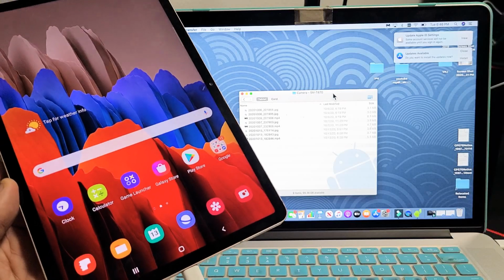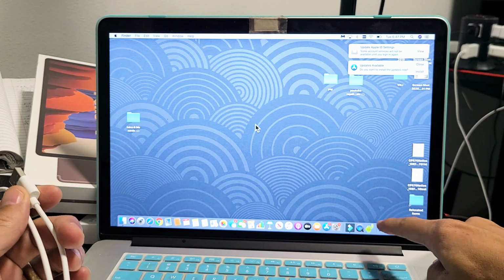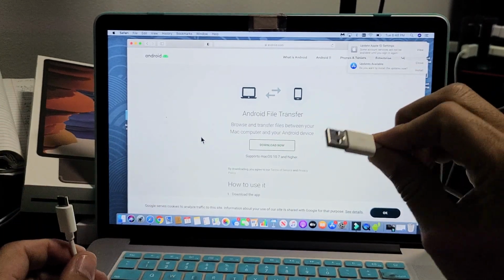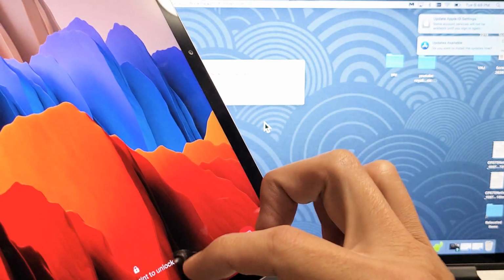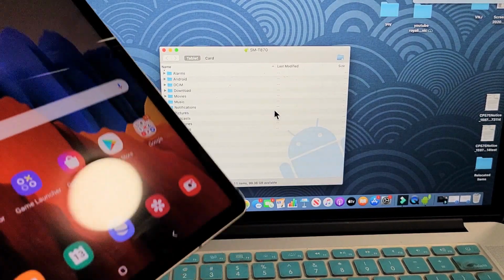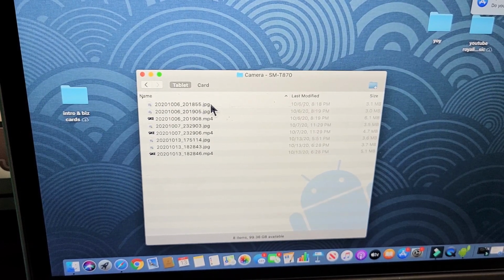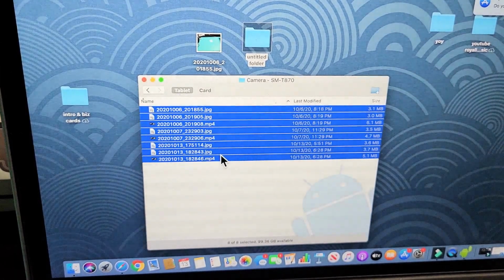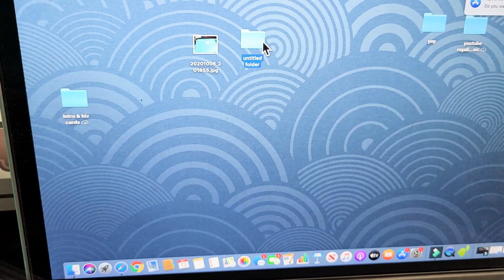Galaxy TAB S7/S7+: How to Copy Photos & Videos to MacBook (Apple Computer, iMac)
I show you how you how to transfer (copy, move, download) files such as photos and videos from the Samsung Galaxy Tab S7 or S7 Plus to a MacBook (Apple Computer, iMac) using the charging cable. This is the best and easiest way. Hope this helps.

In video i am using a SAMSUNG Galaxy Tab S7